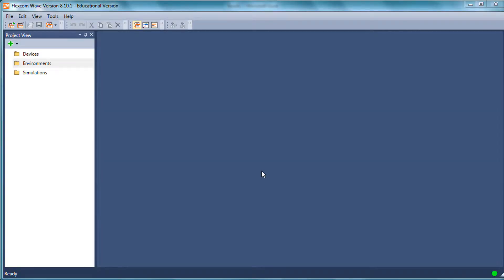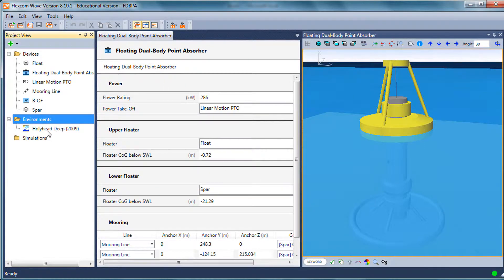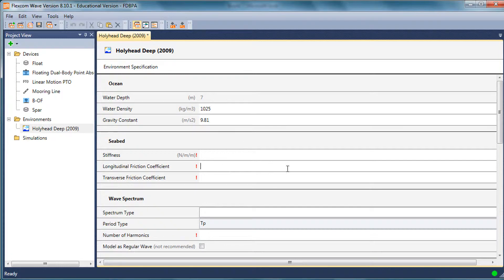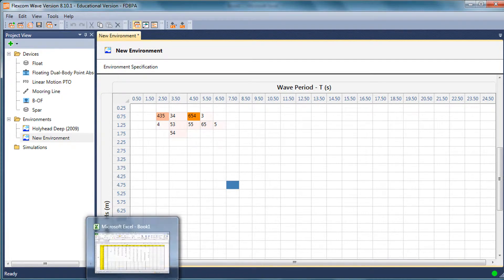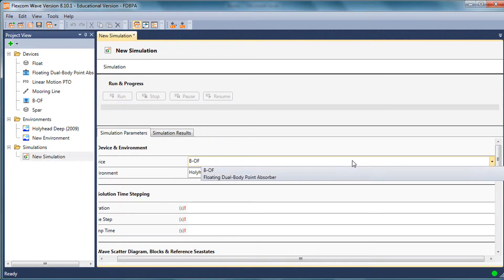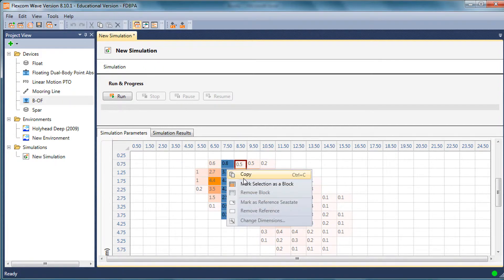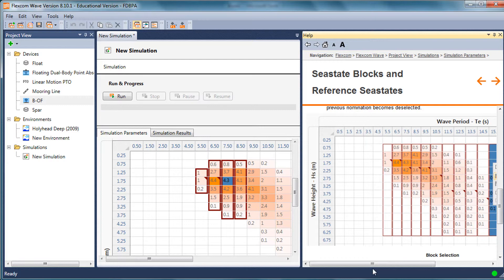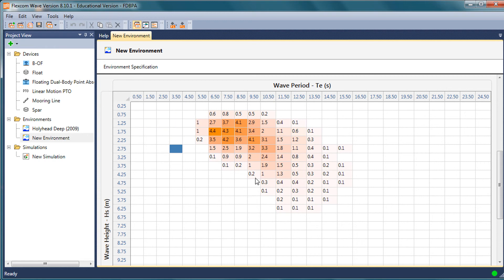OptiWave Tutorial: Flexcom Wave - Wave Resource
Introductory tutorial video showing you how to set up a wave resource environment in Flexcom Wave, suitable for users with no prior experience with the simulation software.